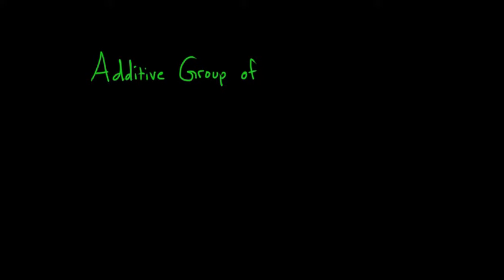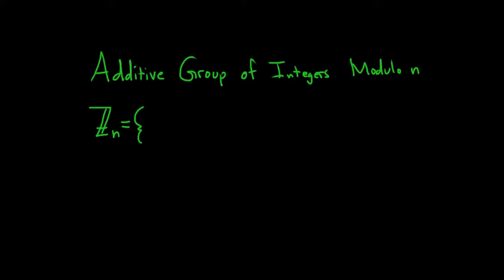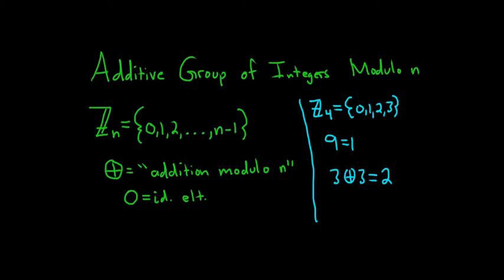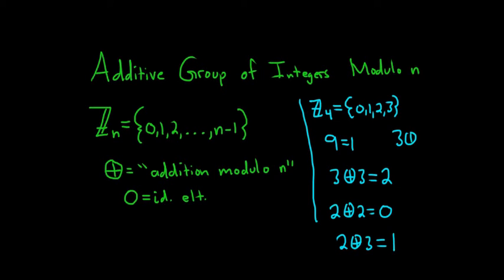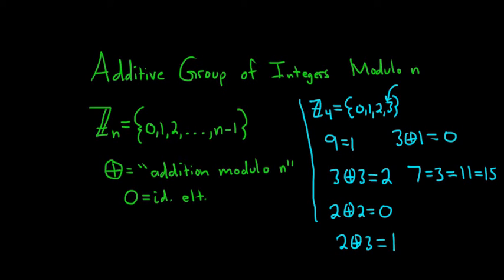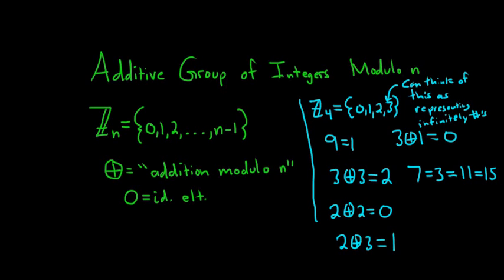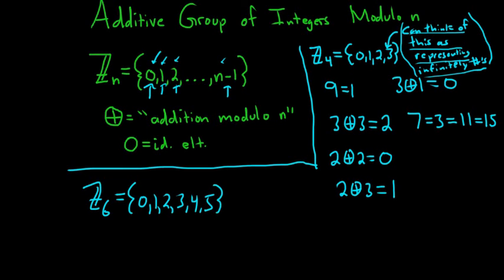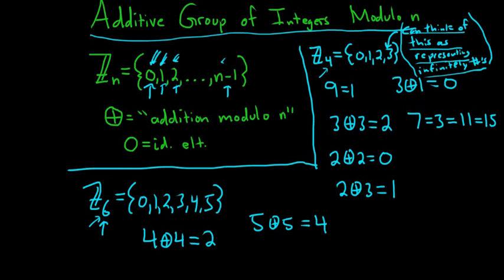The Additive Group of Integers Modulo n